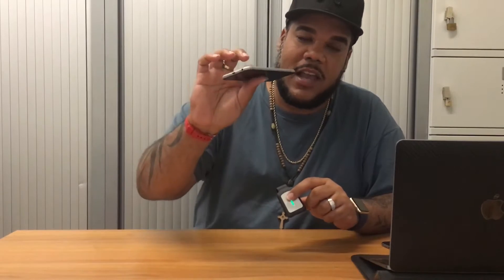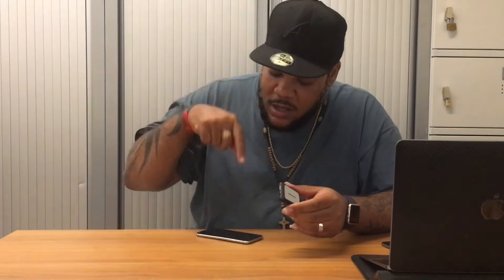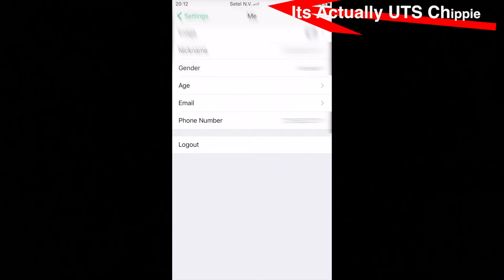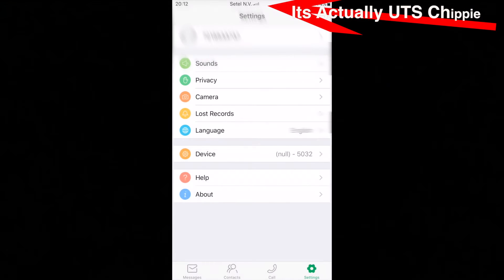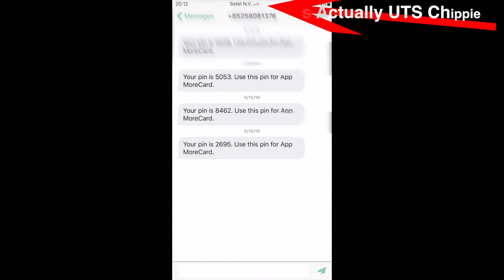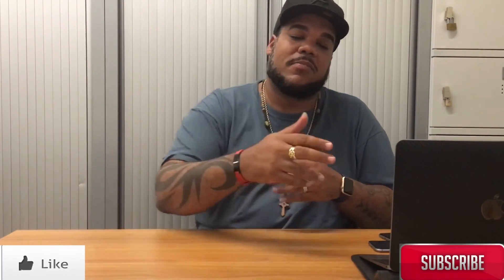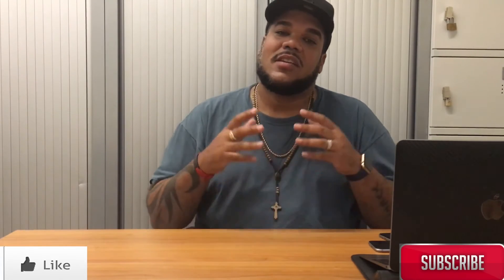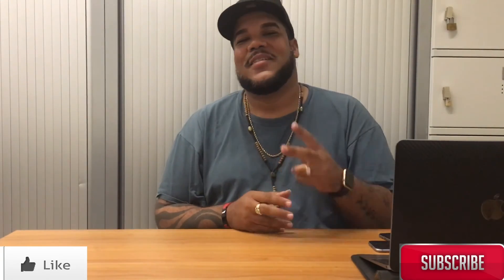more app second sim adapter for iPhone 📱(the best thing since slice bread)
Hi guys Pablo here and today i will be illustrating the hot new bluetooth second sim phone attachment. Now what it is, is a attachment that you attach to your phone via bluetooth and makes your iPhone have a second sim. It also has a remote shutter button to take those amazing pics. It can also let you know if you walk away from your phone and out of range of the device, it will notify you with an alarm and vice versa.
This will be a great addition to you iPhone. And  if you don't have a iPhone you can also use it with your iPad or iPod.

You can get this awesome device at Tech Hub St. Maarten inside the Grand Marche bush road.

I have a link where you could watch a playlist on all the headphones i reviewed so far.

Thank you to all my subscribers and to ones that are viewing my content.